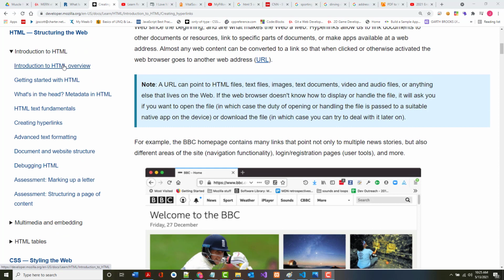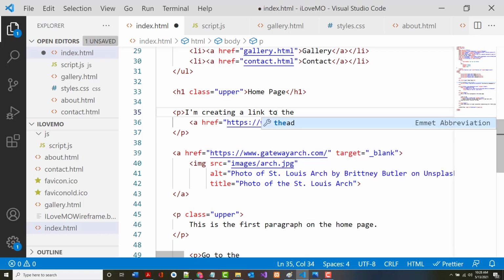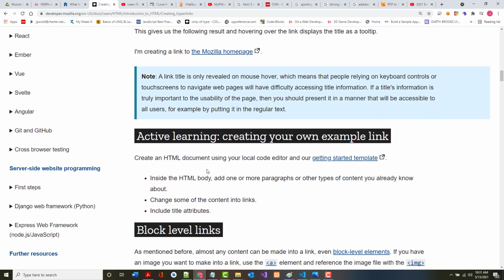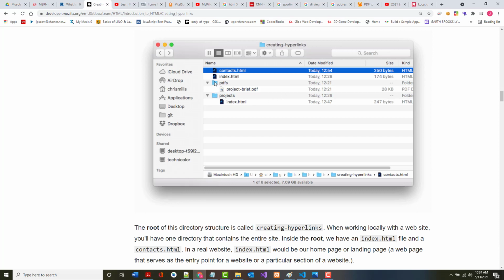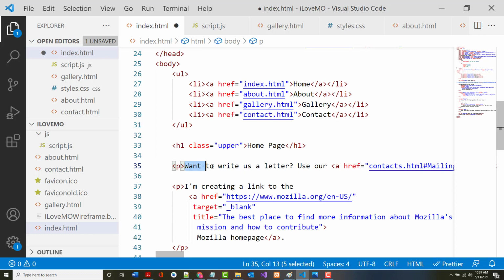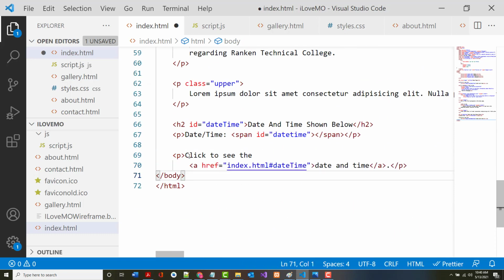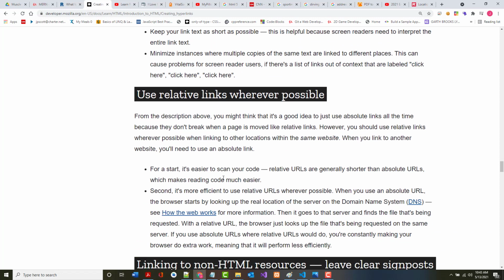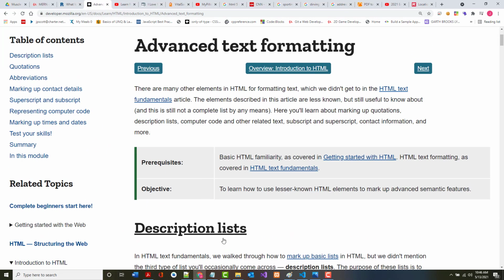HTML - Structuring The Web - Part04